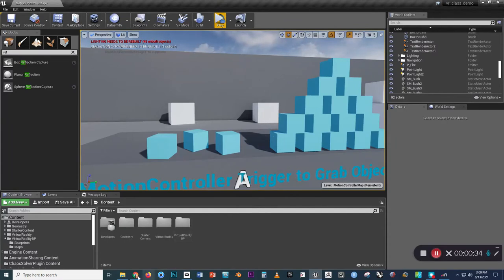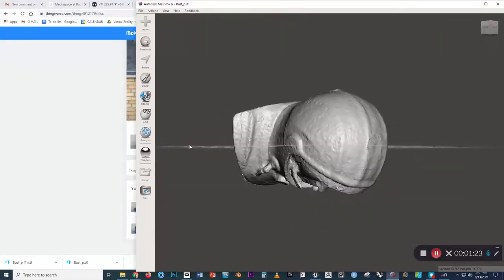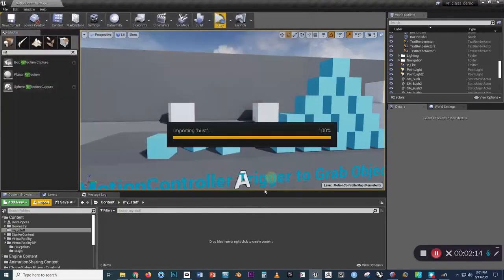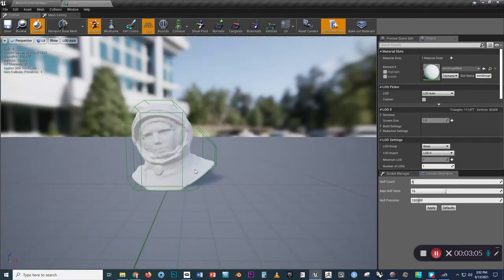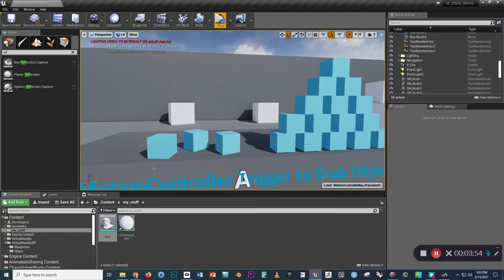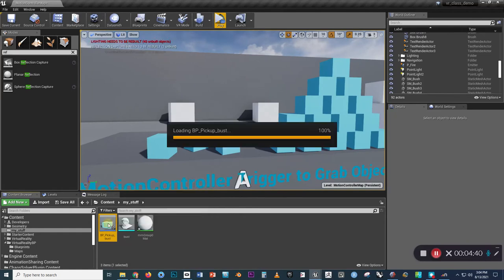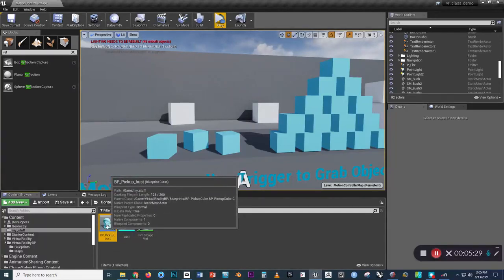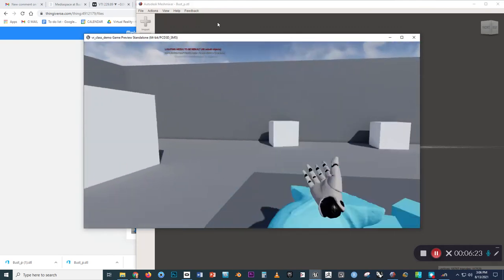Import an OBJ file in Unreal Engine and make it grabbable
This video shows how to import an OBJ file in UE4 and make it grabbable using the VR template.